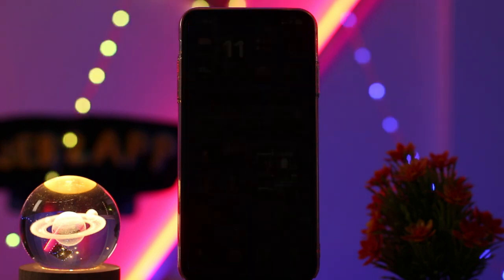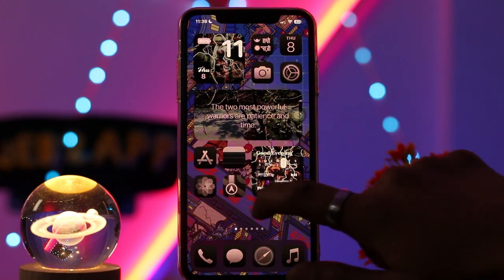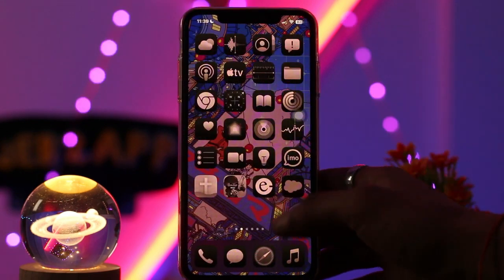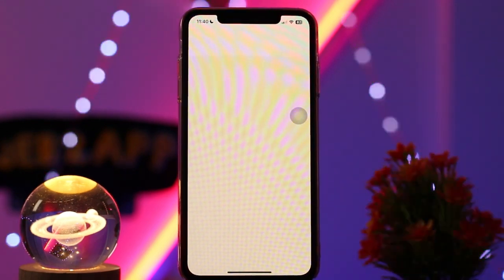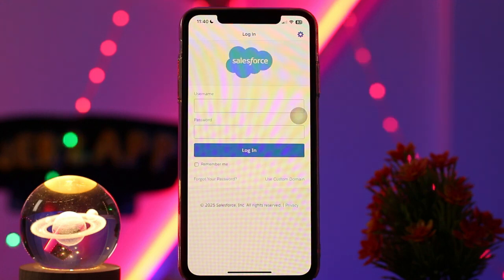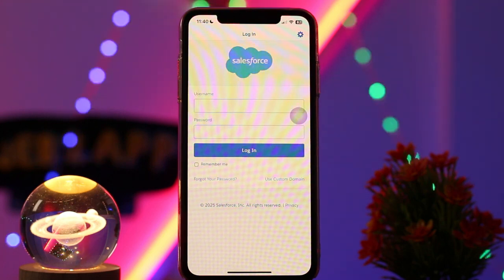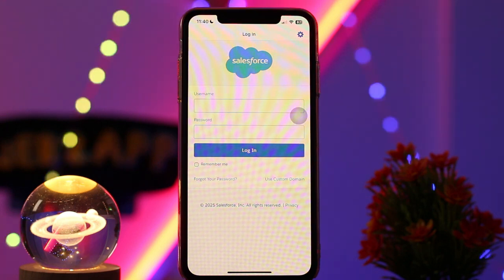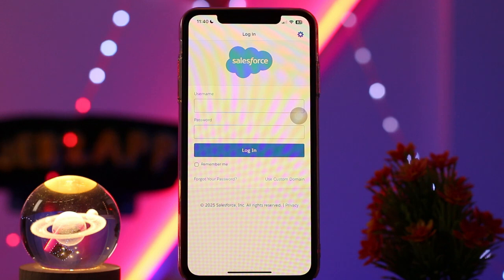Activate Agentforce in Salesforce – Step by Step (2026)